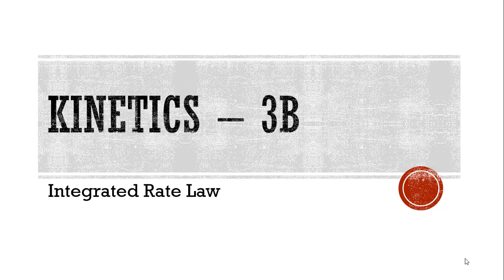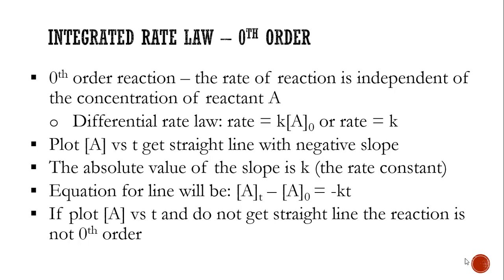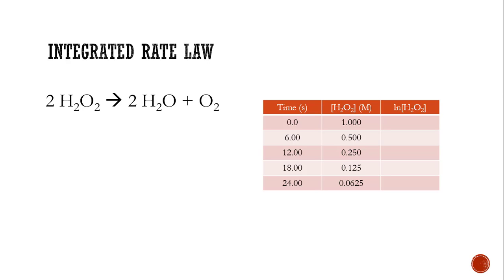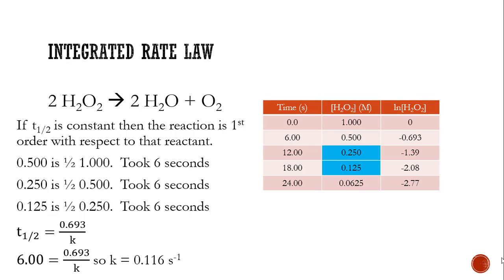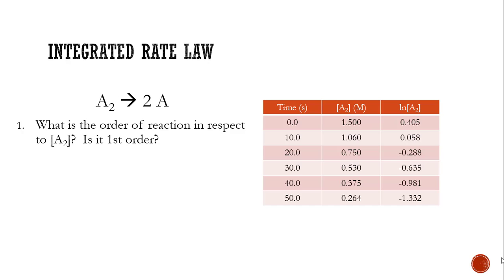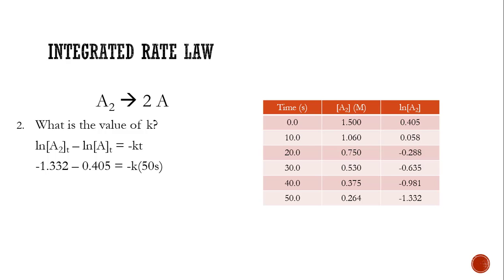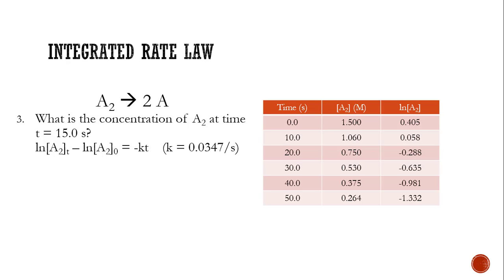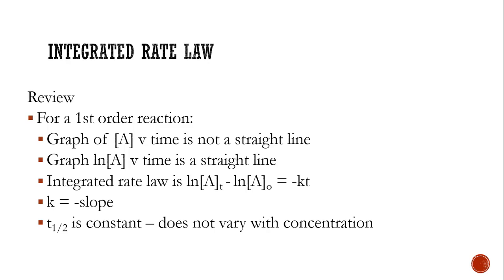58 - Kinetics 3B: 1st Order Integrated Rate Law